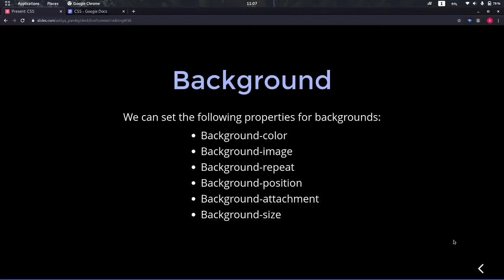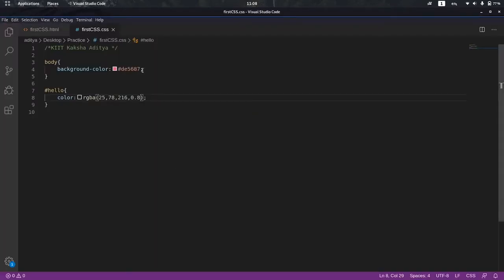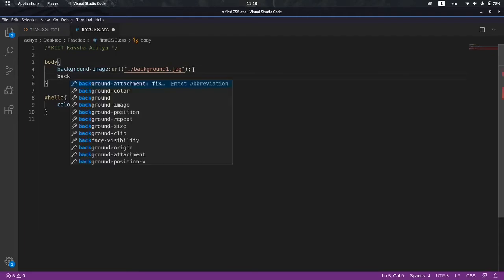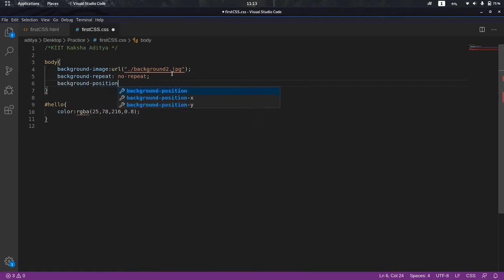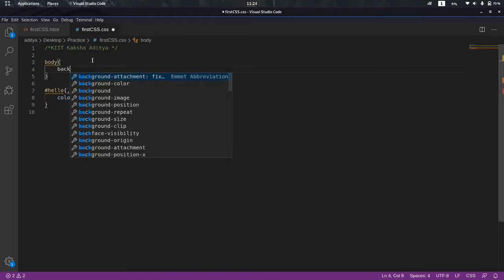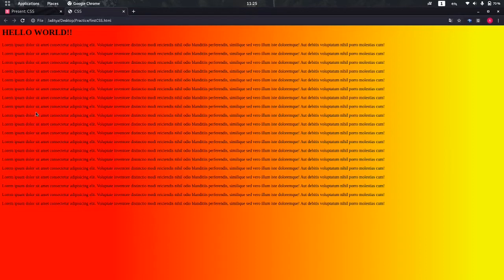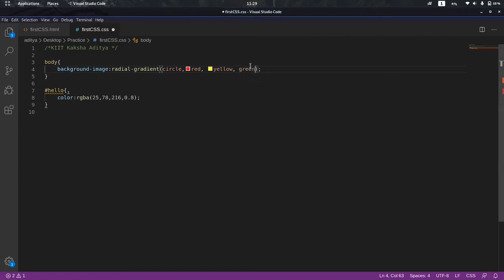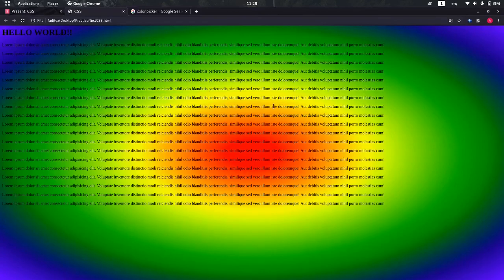Module 2.4 | CSS | Backgrounds And Gradients | The Web Development Course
Course: The Web Development Course
Topic: CSS | Backgrounds & Gradients
Instructor: Aditya Pandey